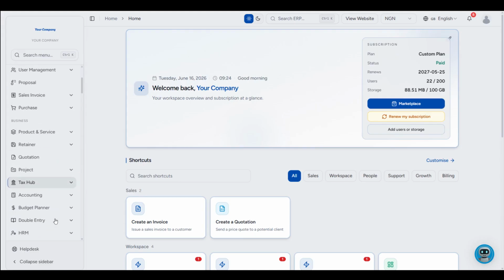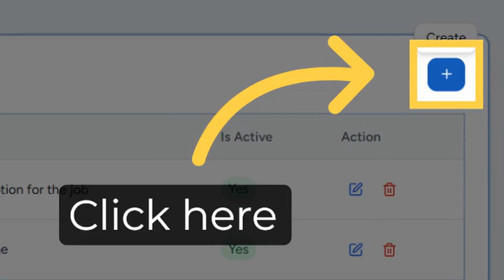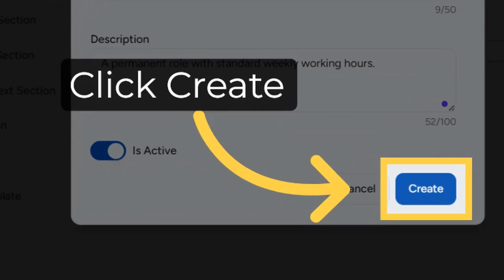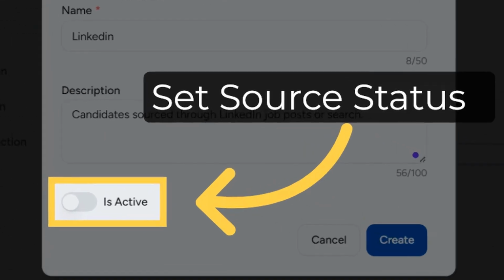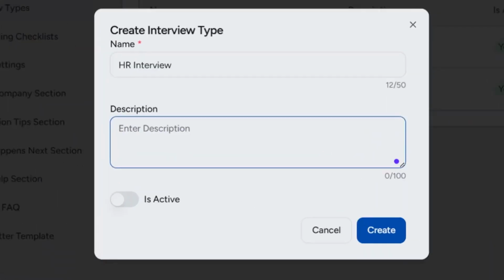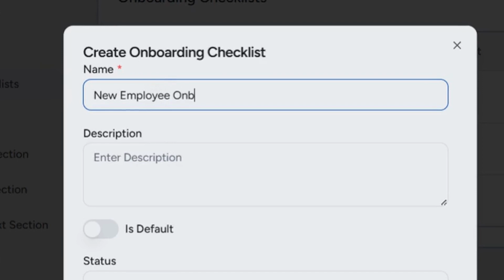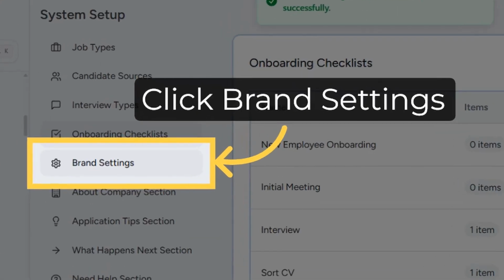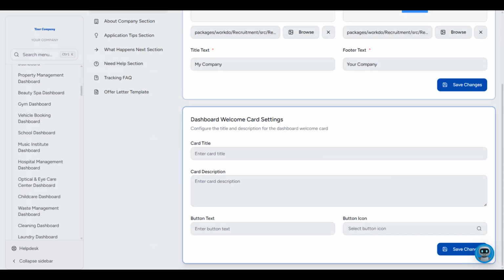How to Configure Job Types in System Setup for Recruitment Management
Learn how to configure the Job Types section in System Setup for Recruitment Management in the SMECore ERP system. In this step-by-step tutorial, you'll learn how to create, edit, and manage job type classifications by defining employment categories such as Full-Time, Part-Time, Contract, Internship, Temporary, Remote, and Freelance positions. Proper job type configuration helps standardize job postings, simplify recruitment processes, and improve candidate management across the organization.

This guide is perfect for HR managers, recruiters, hiring teams, administrators, and ERP users who want to organize employment categories, streamline recruitment workflows, and maintain structured job records within the SMECore ERP system.